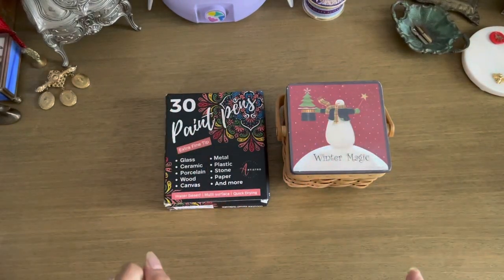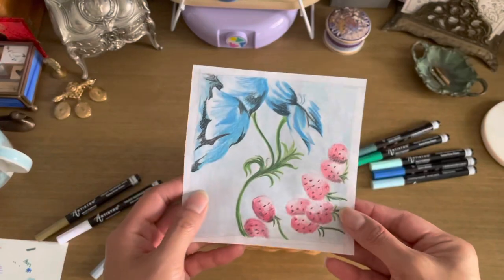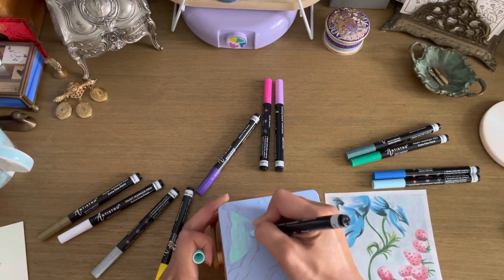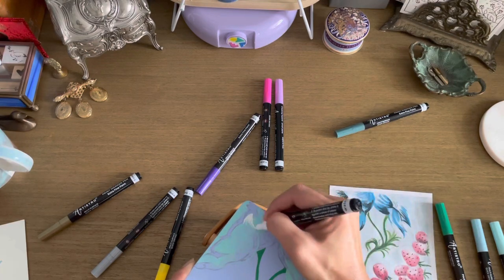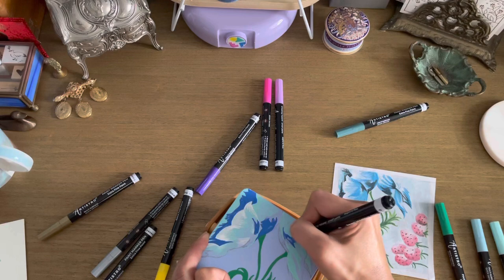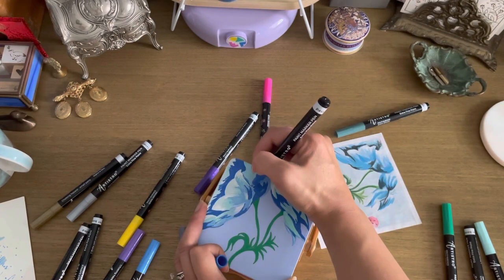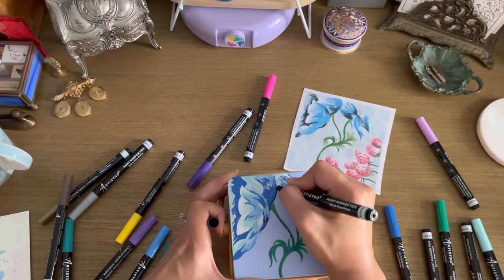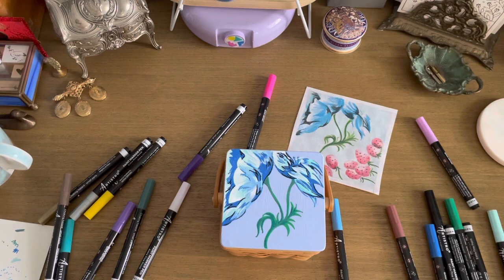Repainting a Thrifted Basket (feat. Artistro)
This item was gifted to me for review.

Amazon USA
Amazon Canada
Amazon UK